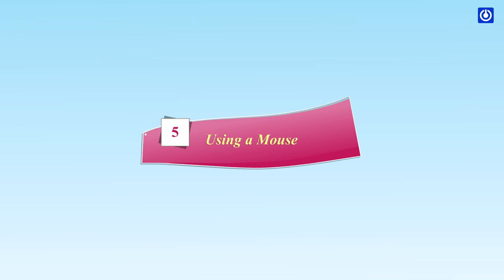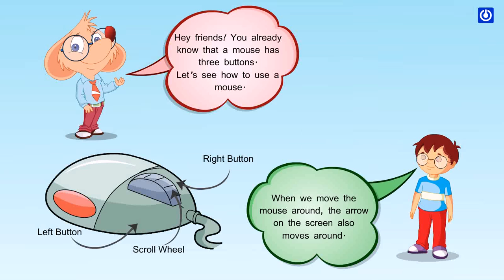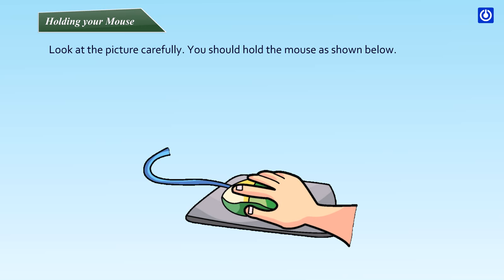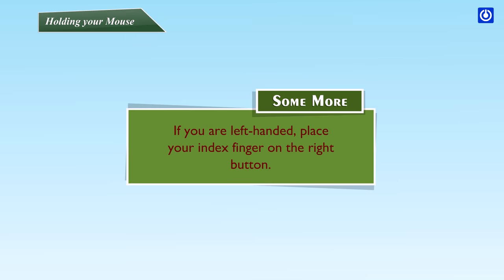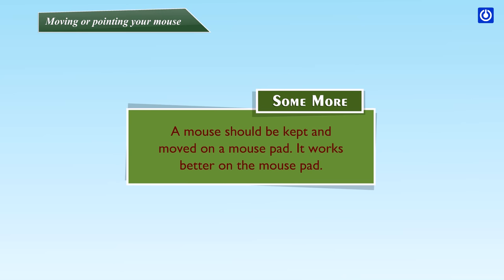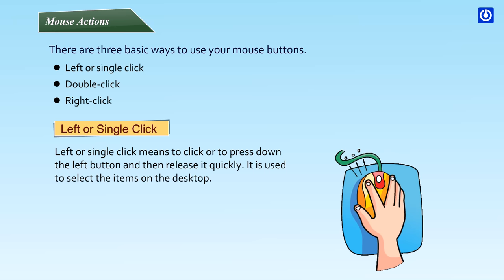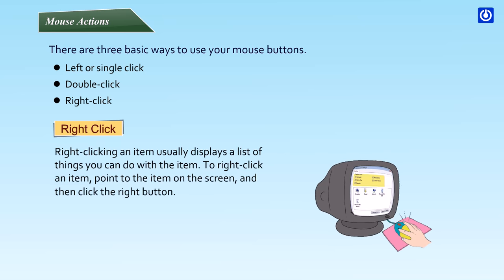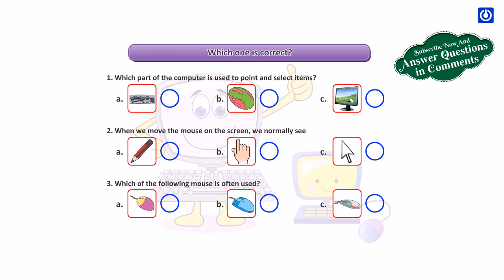Using a Mouse